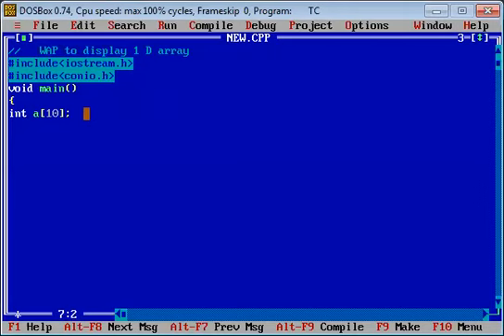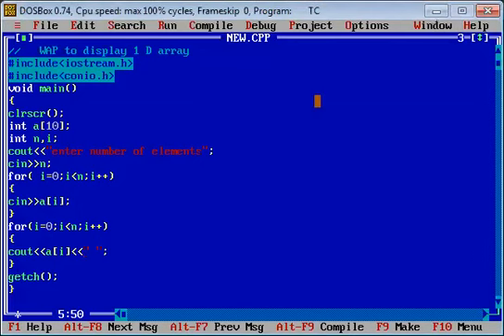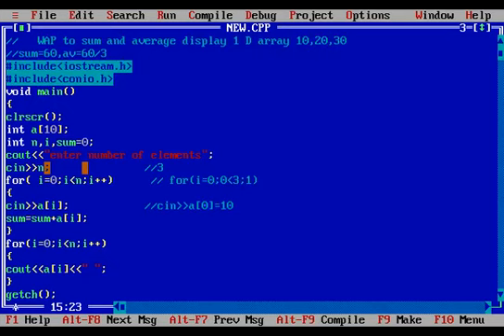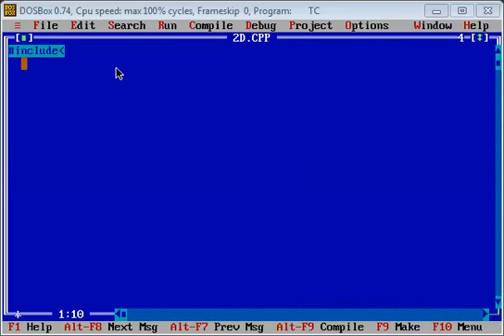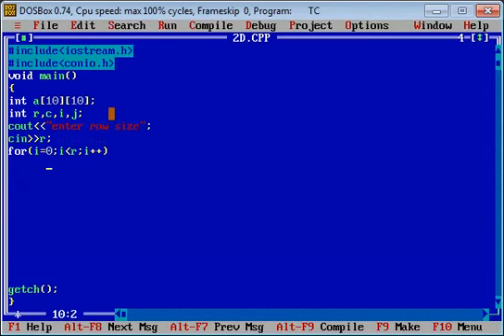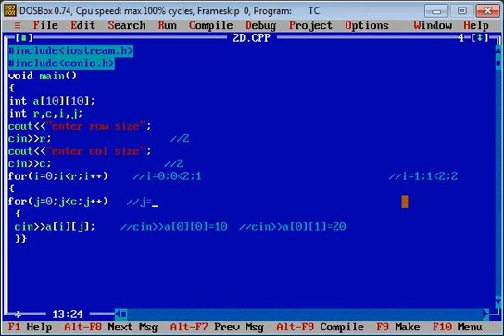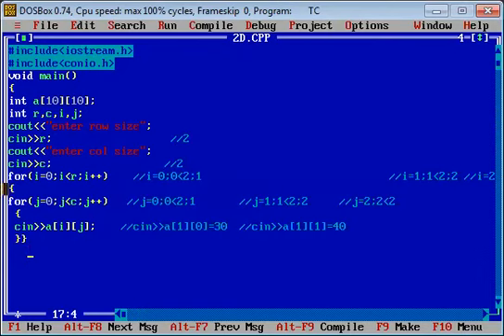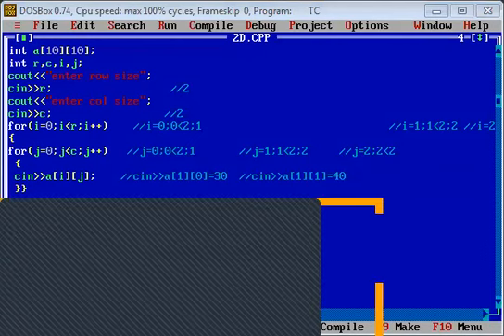OOPS Lab 4: Array Part 1